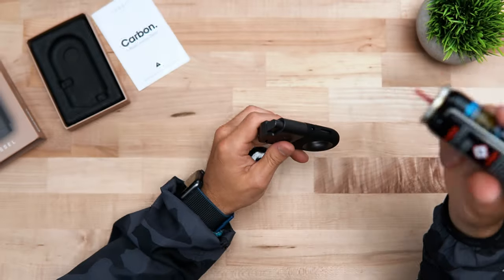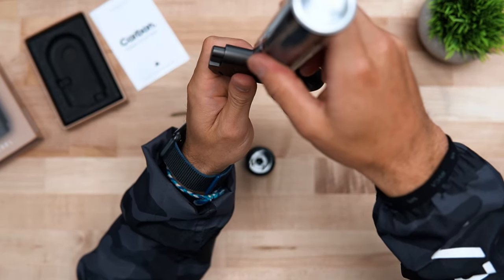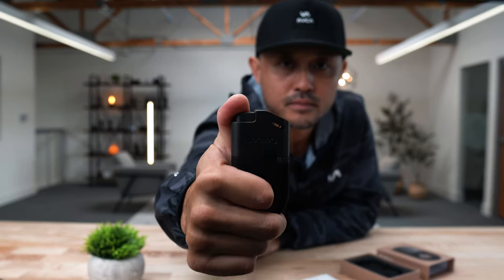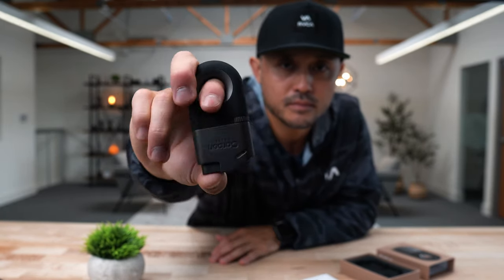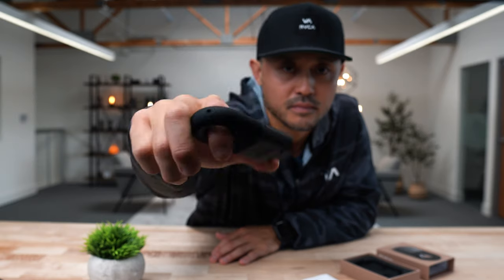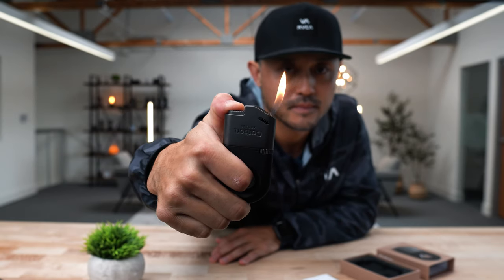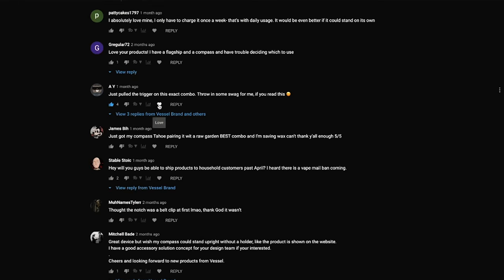Carbon: why it’s DIFFERENT from any Lighter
Introducing Carbon. A functional work-of-art designed to forever change how you spark up and light every experience.

Refillable inverted design with angled flame port for use right side up, or upside down
Low-temperature adjustable candle flame
High-precision trigger ignition
Dimensions: 4.3” L x 1.8“ W x 0.5” D
Weight: 81g
Lifetime warranty
See manual and instructions
Patent pending; a brand collaboration with Dissim
For optimum performance, we recommend using premium high-performance butane only.